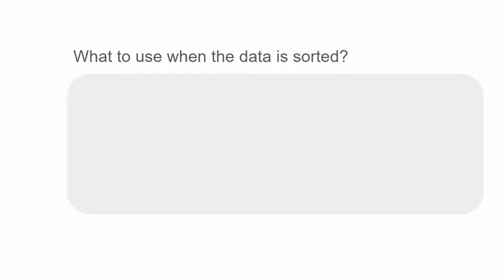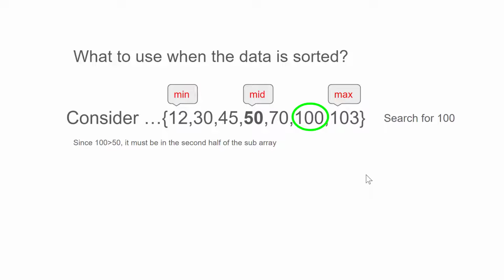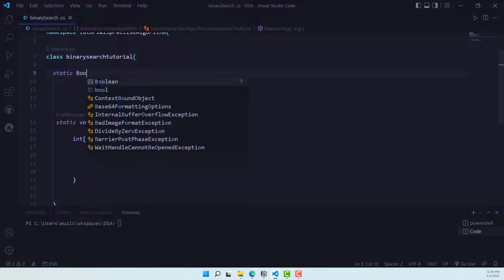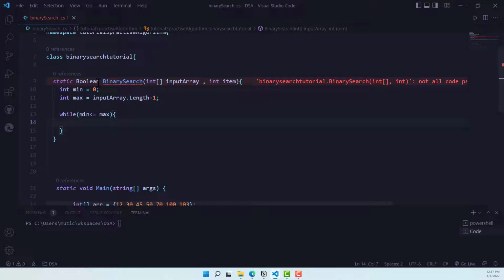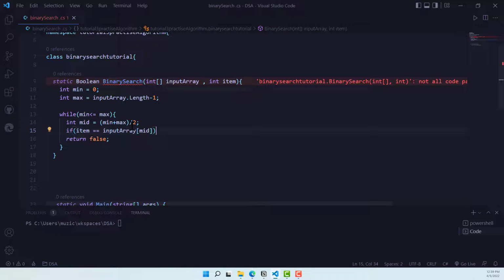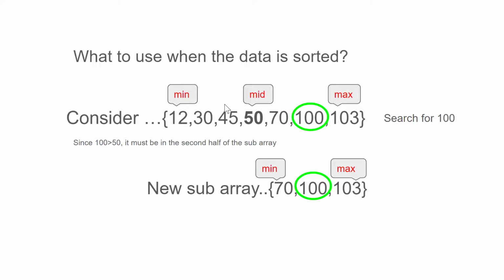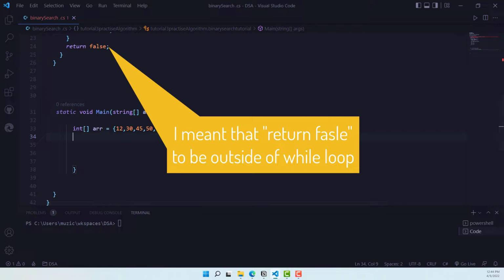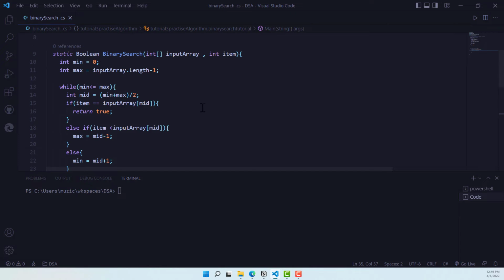C#DSA Binary Search (Episode 7)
In this tutorial, lets look at Binary Search Algorithm in Csharp